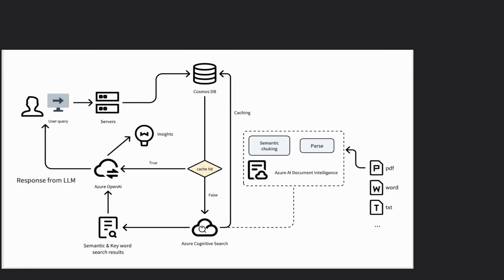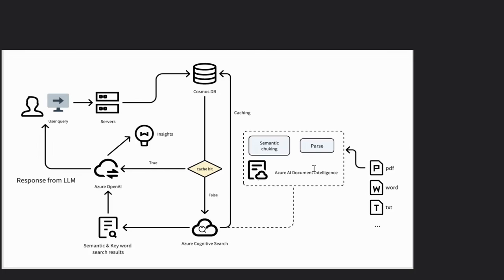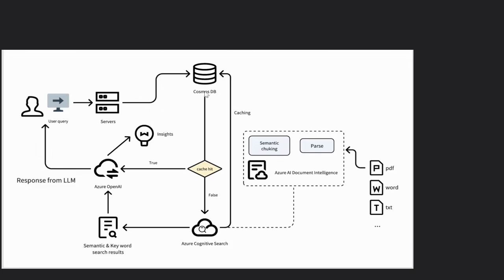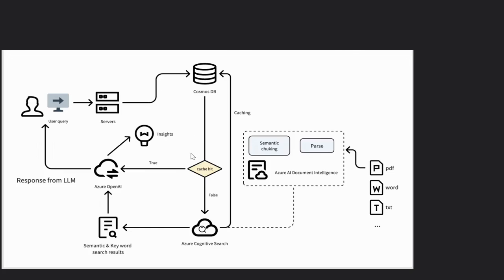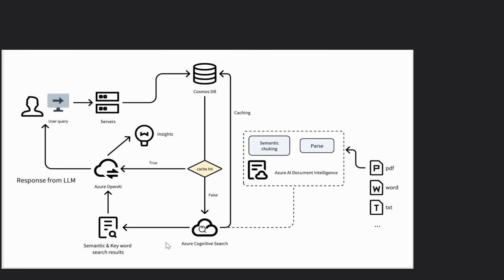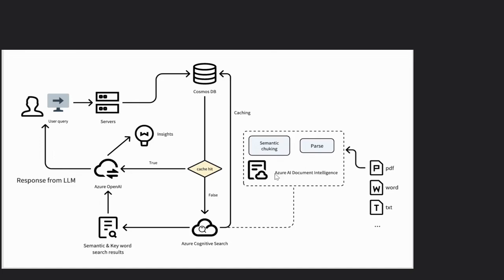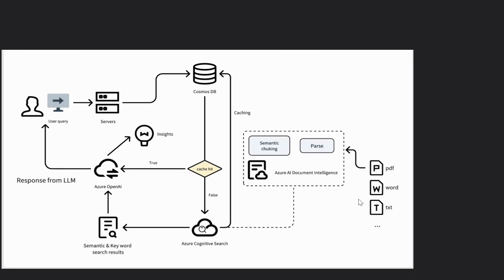NU_Azure Week 4 Take Home Assignment - Xiao Qin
Diagram with short explanation of each component is attached to the Thumbnail Part